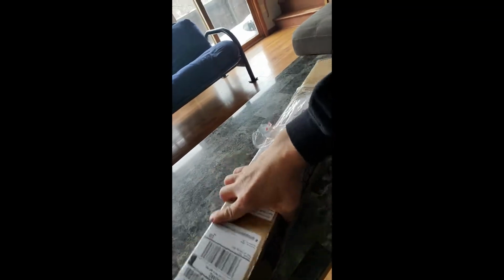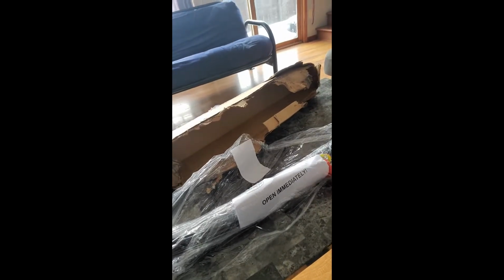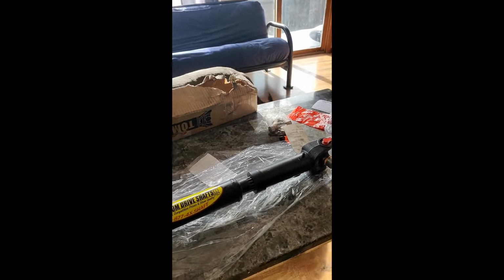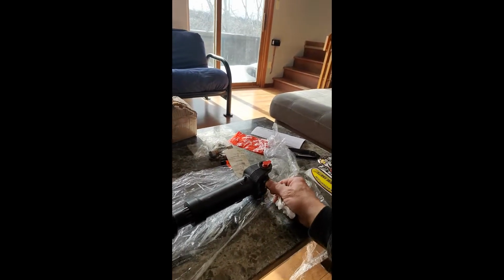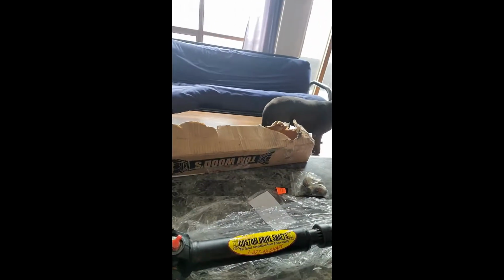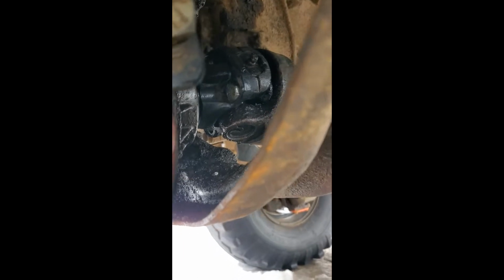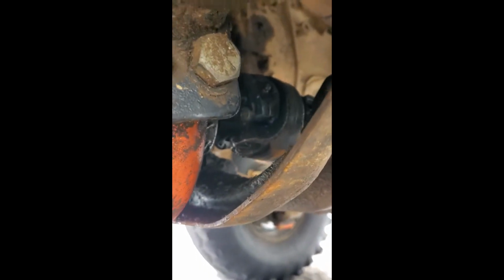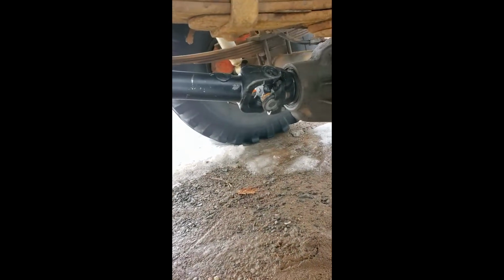New Drive Shaft for the Ditch Pig. PLUS, a Suprise at the End of the Video!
The new drive shaft finally arrives. Watch the unboxing and the test run after I install it. Plus, stick around till the end for more good news!!!